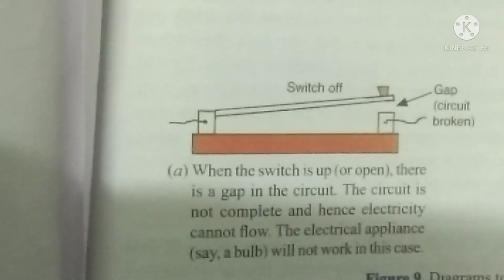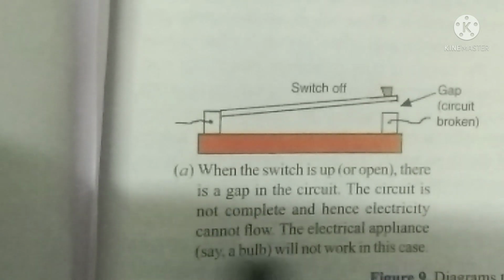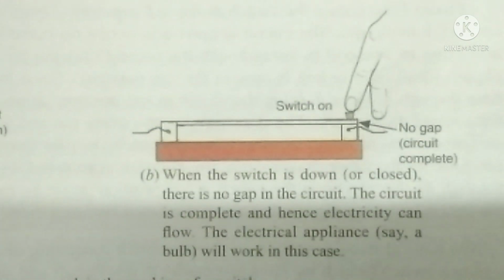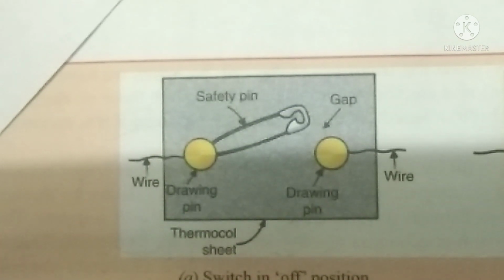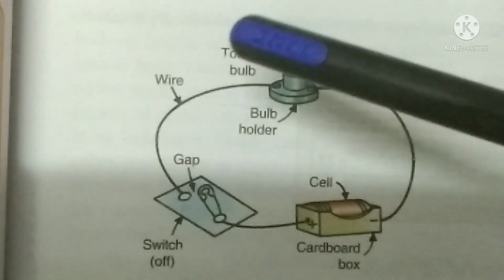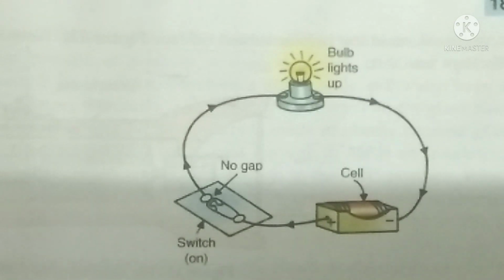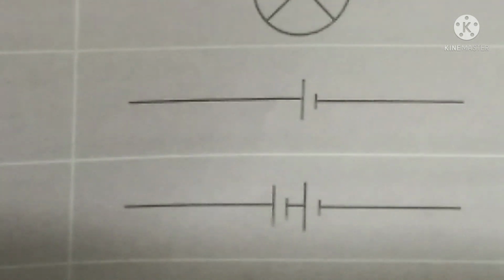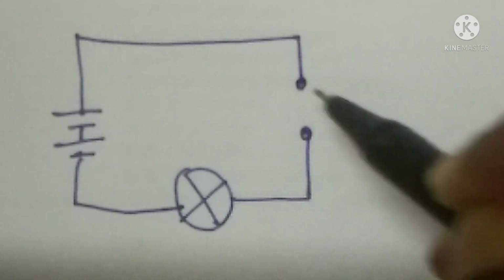Ch.12 Electricity and Circuit. part -4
switch -# it's structure and function.& circuit diagram.